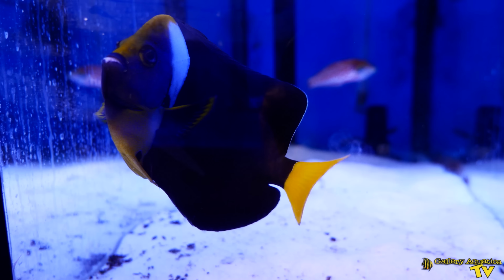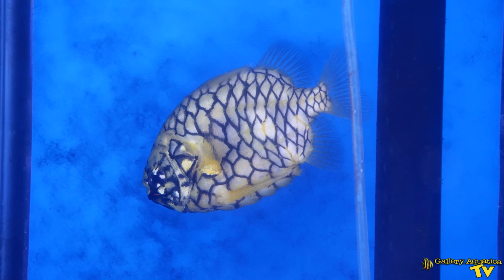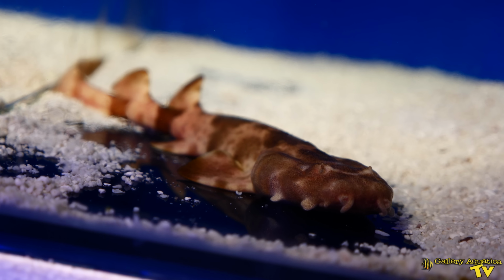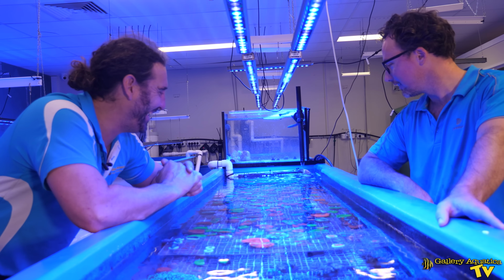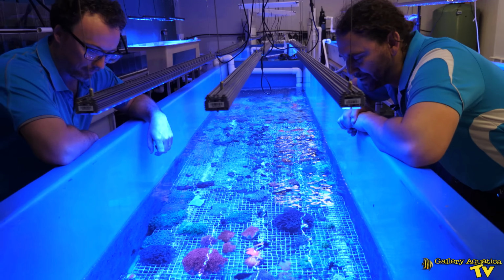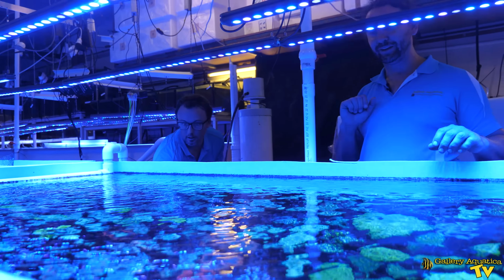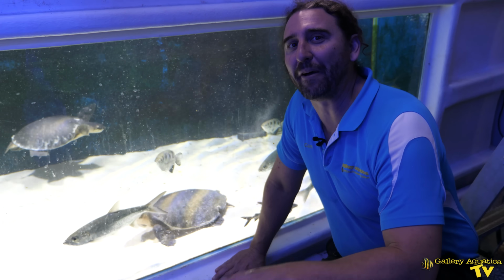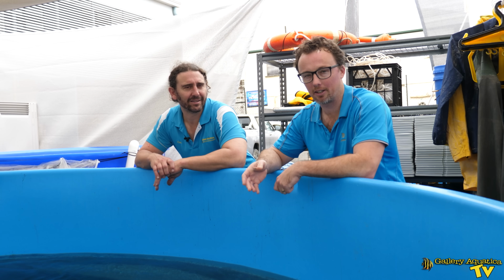The best new Aussie coral collector!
Cam introduces us to the best new Aussie coral collector, but just who is it?

With troughs full of beautiful Aussie fish and coral, this is one episode you wont want to miss!

Instagram for stunning Aussie coral photography: Gallery_Aquatica

Visit our retail stores - now at TWO locations- :

Gallery Aquatica Wynnum: 143 Wynnum Nth Rd, Brisbane, Queensland, Australia

Gallery Aquatica Salisbury: 3/258 Evans Rd, Brisbane, Queensland, Australia